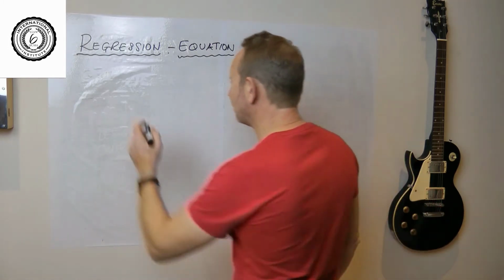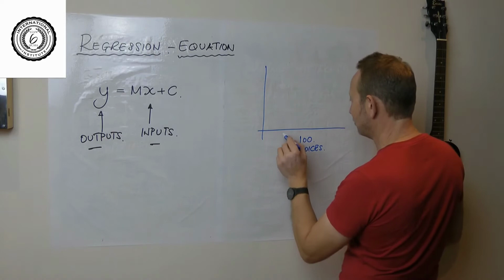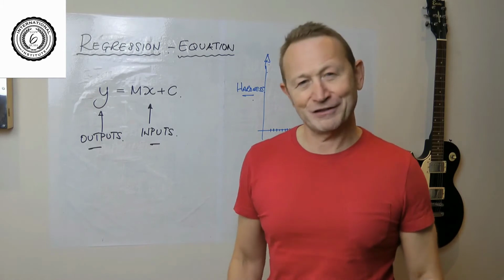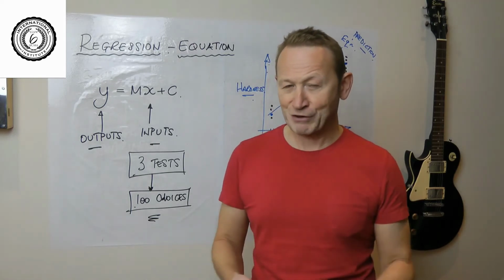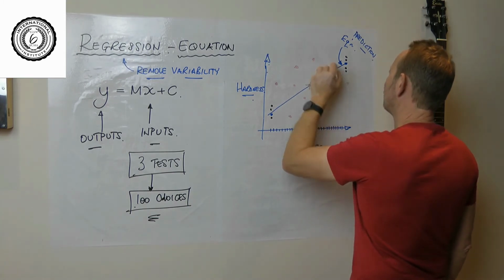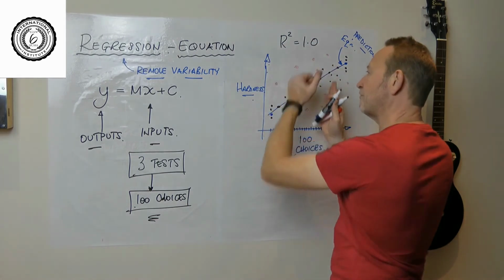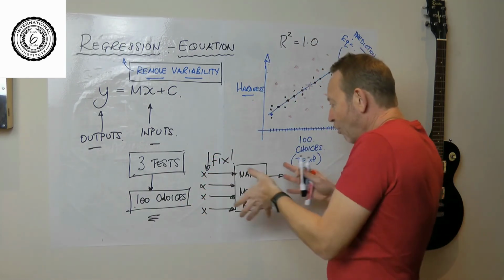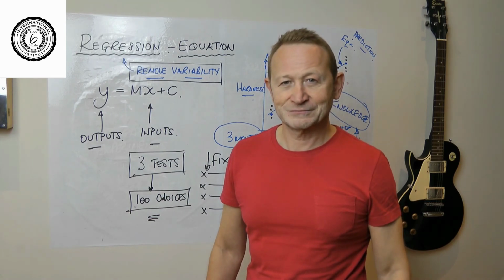Regression - The Power to predict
The ability to predict tomorrow is one of the key powers of Statistics. Standard Deviation is a tool that does that, here we look at regression that can also do that!!